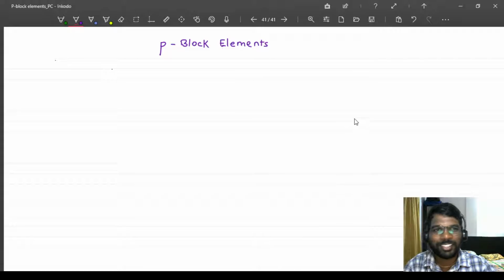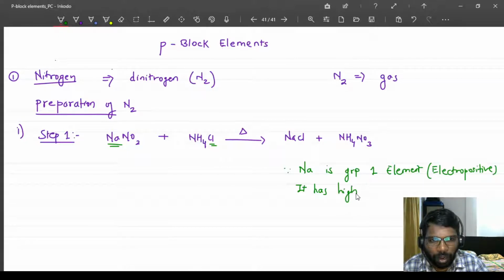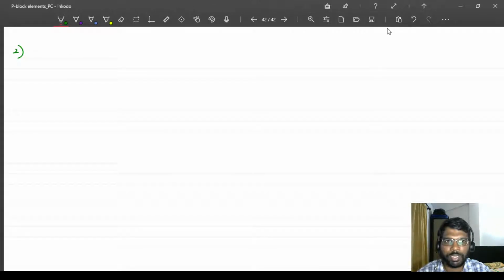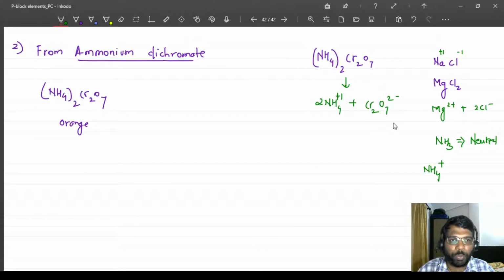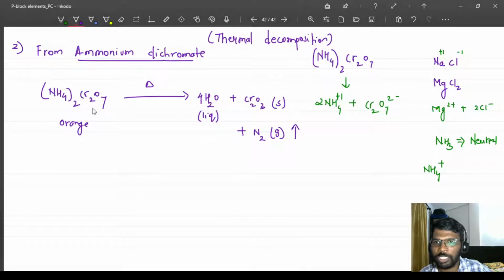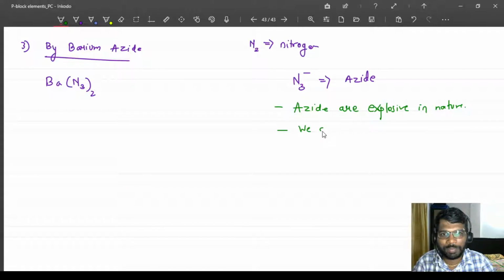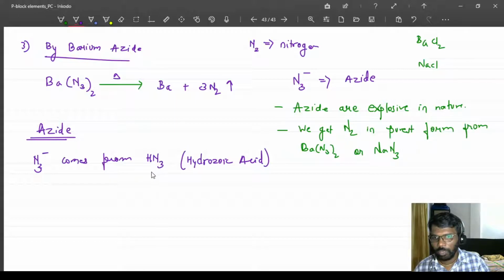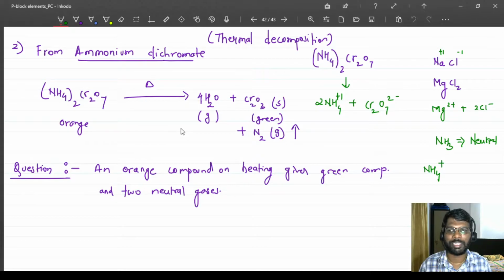p-Block elements | Grp-15 | Preparation of Nitrogen | Lec-7 | Indresh Naik | Prabhu Classes